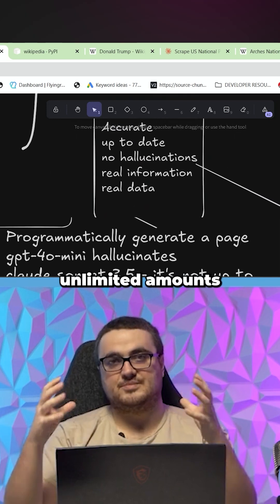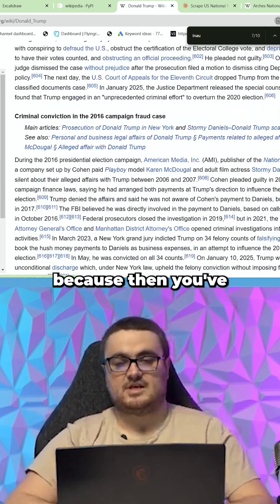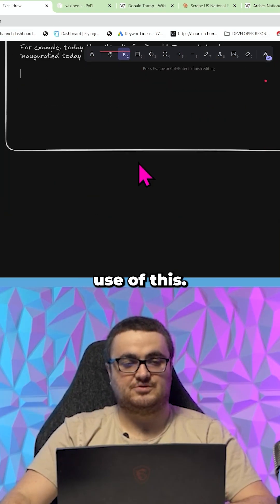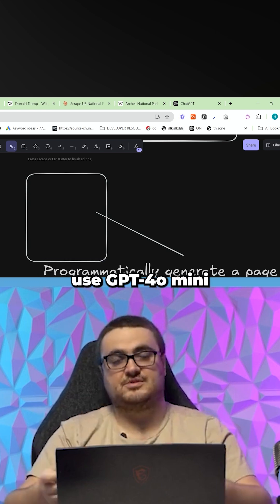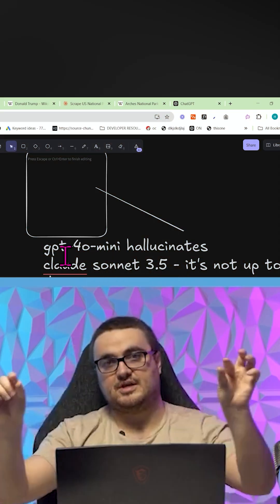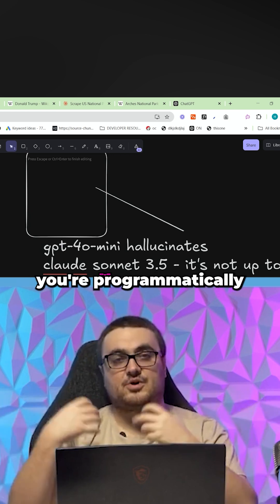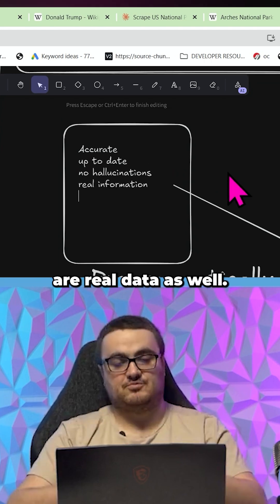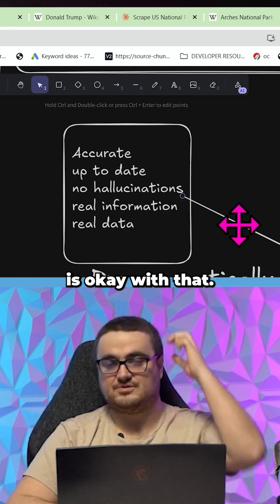Fix AI Hallucinations with Wikipedia Knowledge